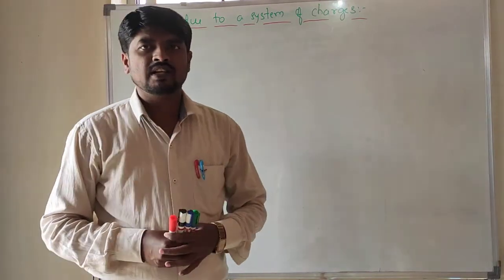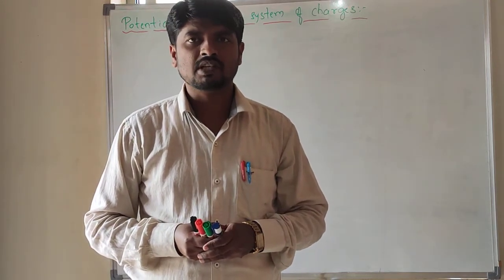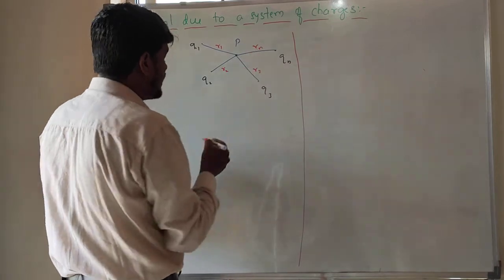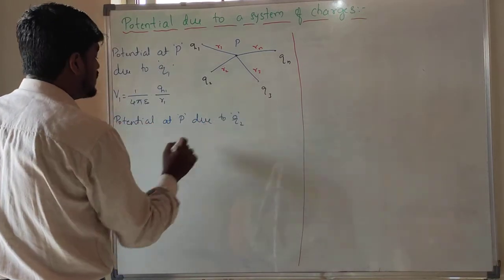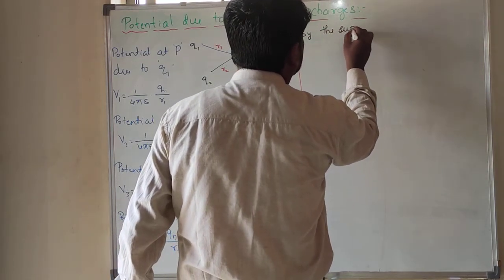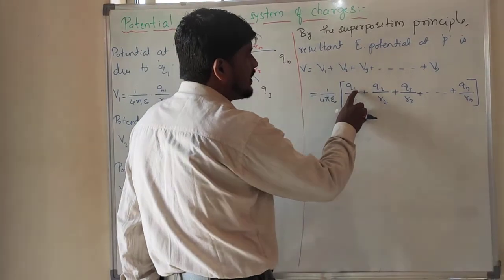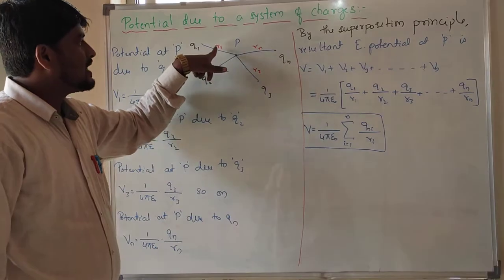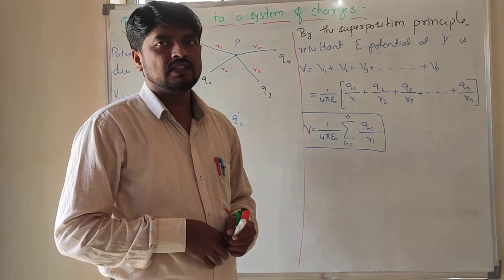Electrostatic potential V -3